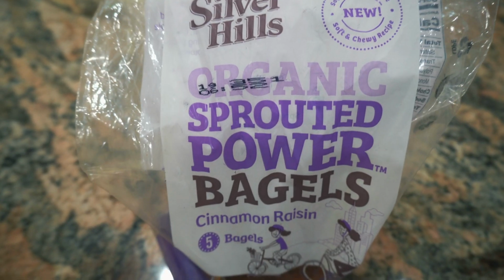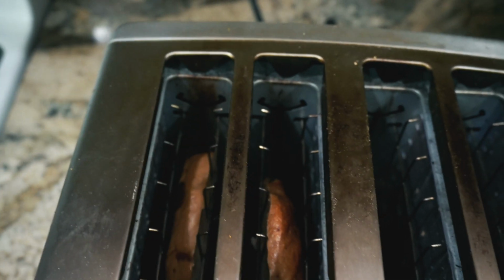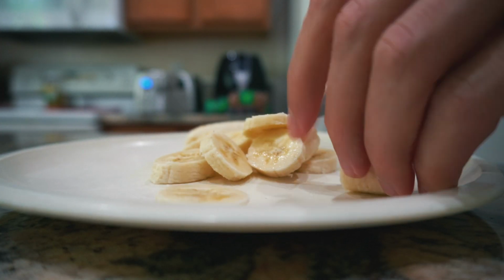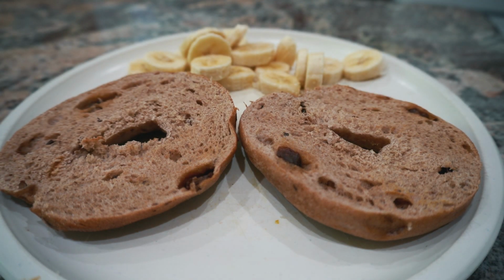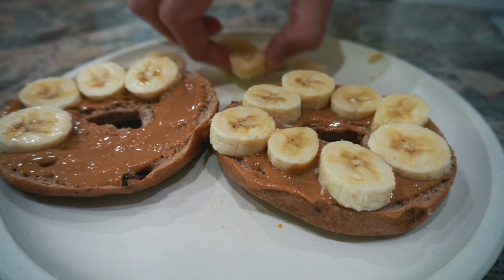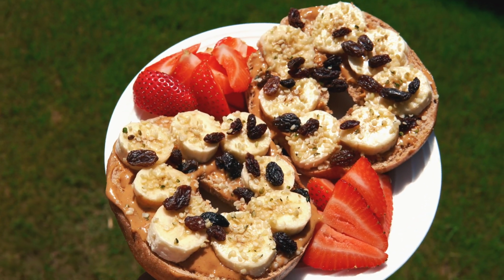Easy Vegan Breakfast Recipe | Healthy & High Protein Fitness Meal!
Welcome back to another video! In today's video I will be showing you what I randomly threw together for breakfast and also break down the macros to show people how easy it is to be vegan and think of meal ideas!

:) I showcase vegan recipes, fitness videos, vegan food reviews and vlogs! I am always open to feedback and would love to hear what you have to say!